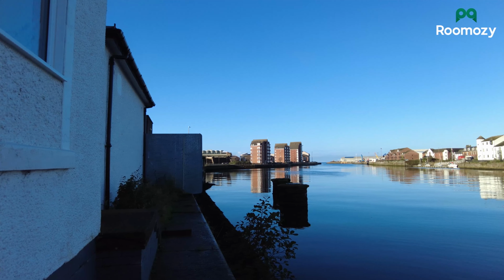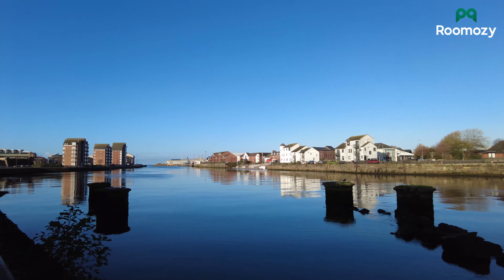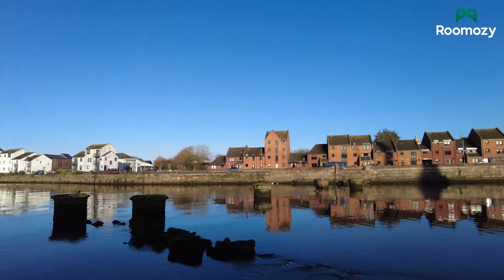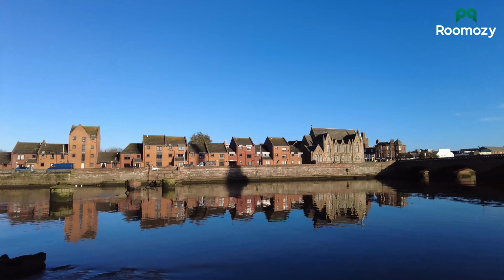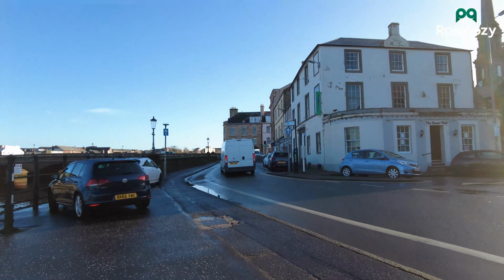Exploring the Charms of Ayr Town: Discover the Hidden Gems of this Historic Scottish Destination!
Title: Ayr Town Centre exploration, Scotland by Roomozy
Today we are showing the town of Ayr in Scotland and not many people know of this place which is an hour away from Glasgow by train and a little less long by Car. It is a quieter part of Scotland which is not really appreciated much especially cost line where under the clear sky you can see so much across the waves.
Ayr is a town situated on the southwest coast of Scotland. It is the administrative center of the South Ayrshire council area and the historic county town of Ayrshire. With a population of 46,982, Ayr is the 16th largest settlement in Scotland and the second largest town in Ayrshire by population.
Places to visit in Ayrshire:
• Largs Sea Front
• Fullarton Fairy Trail
• Scottish Maritime Museum
• Troon Beach